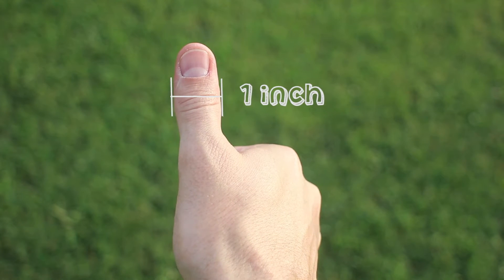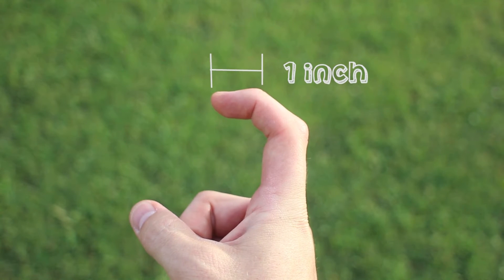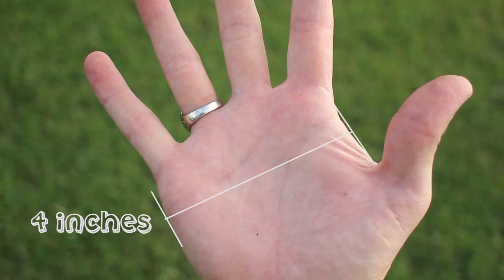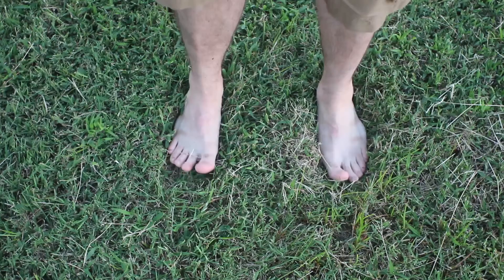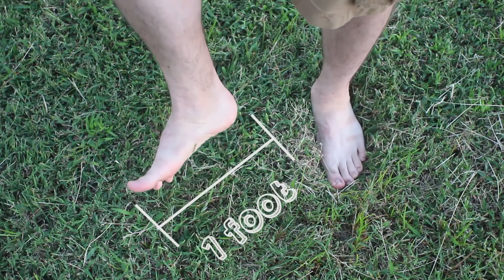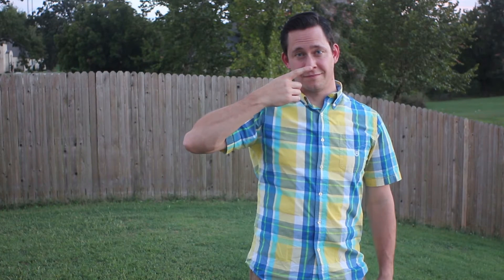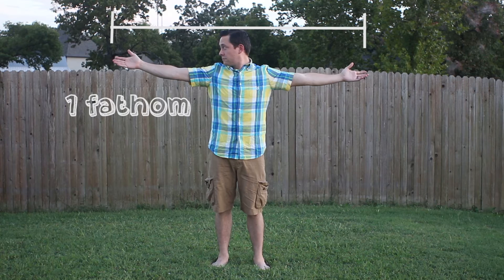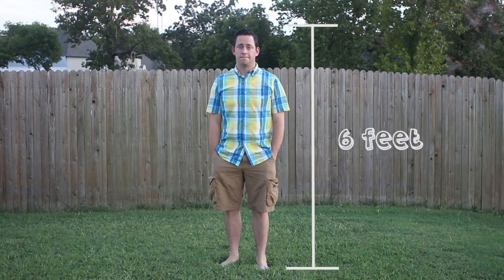Measuring With Your Body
Did you know that there are ways to measure something without a ruler. Using a few very old tricks that you can use to get a measurement on the go.